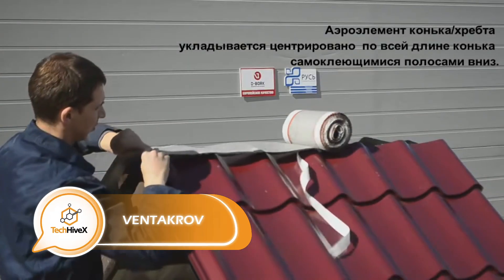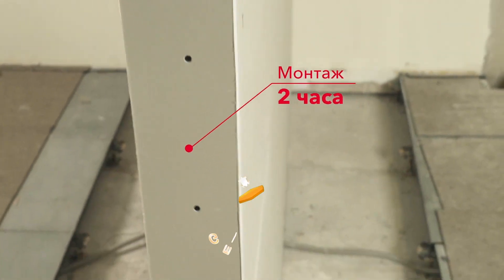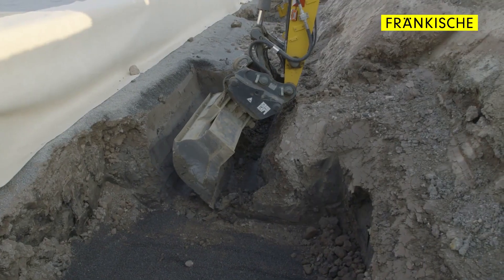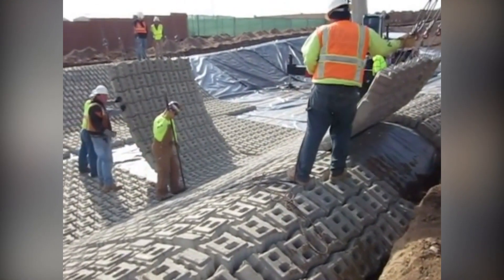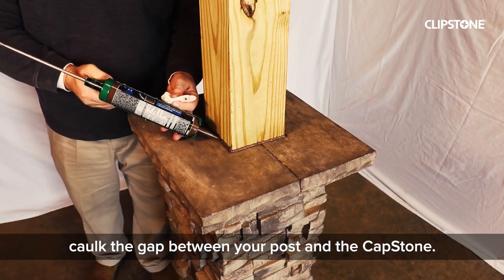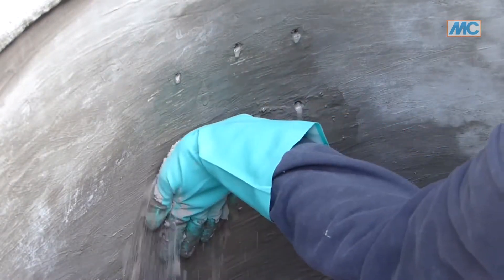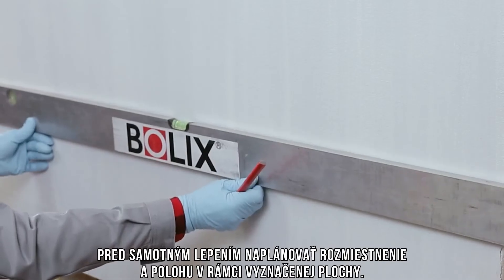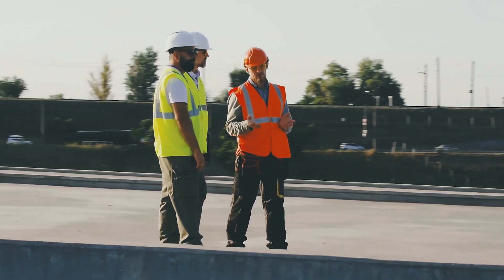CONSTRUCTION TECHNOLOGIES THAT YOU SHOULD SEE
Hi guys! Today I will show you  CONSTRUCTION TECHNOLOGIES THAT YOU SHOULD SEE
Remember being a kid and dreaming about cool inventions from movies about the future?Well I’m here to tell you - the future is now! And today I’m going to show you the Most Amazing Inventions And Tools That Are On Another Level, and they are going to exceed all your expectations!
Welcome to the TechHiveX channel. In this channel, we offer you everything that is new in the world of tech and technology. If you are interested in amazing inventions,inventions you must have,things that actually exist,amazing inventions at home make sure to subscribe to this channel to receive all that is new from the channel’s weekly videos. Review amazing inventions that you must see. Inventions that you will not believe exist.